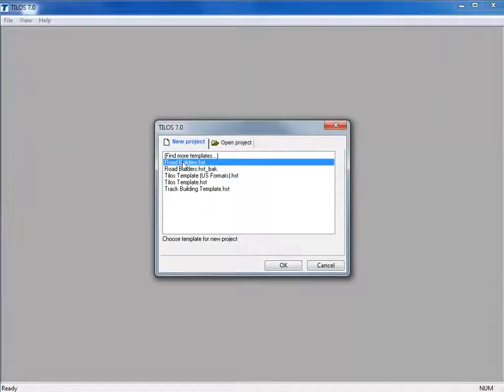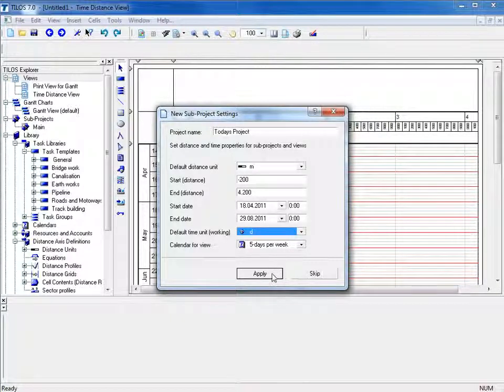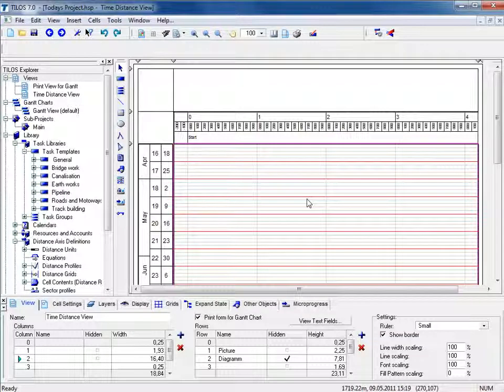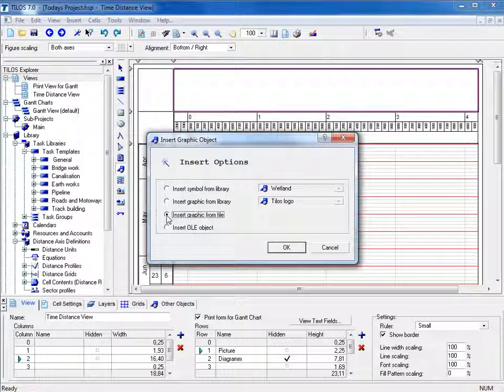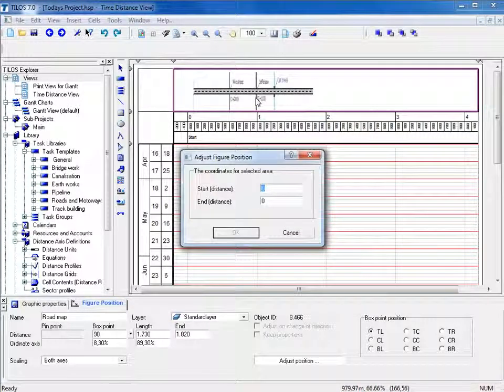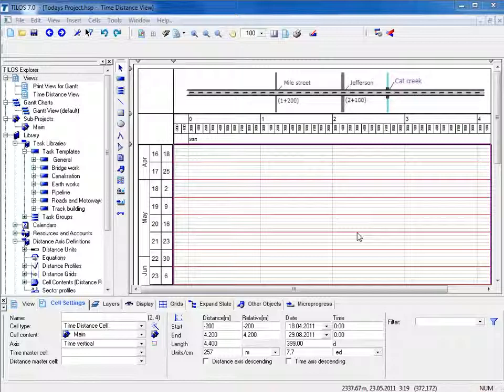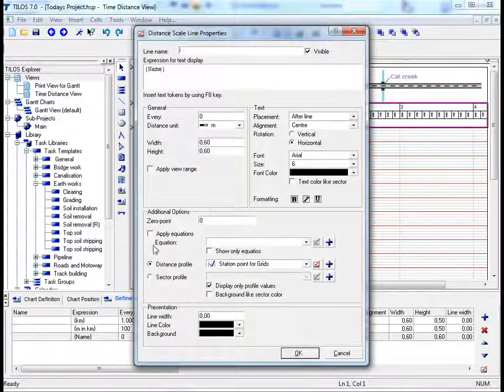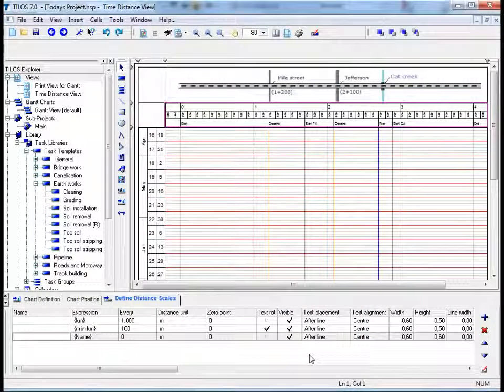How to setup a project using TILOS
This video shows the first steps in each project: How to setup the distance axis and add site plans, grids and other distance related information